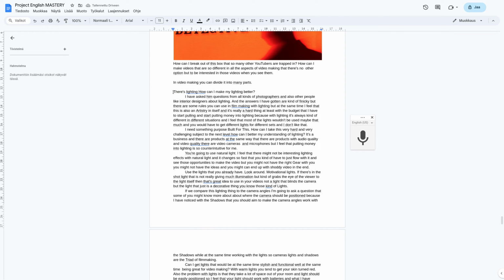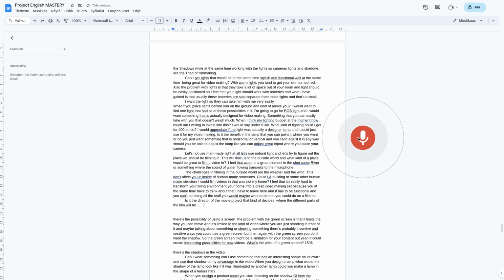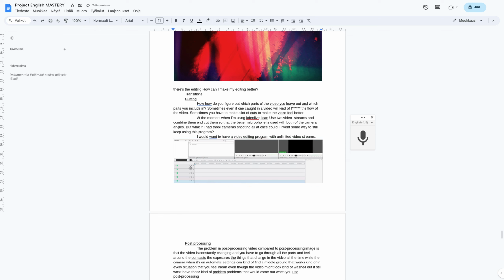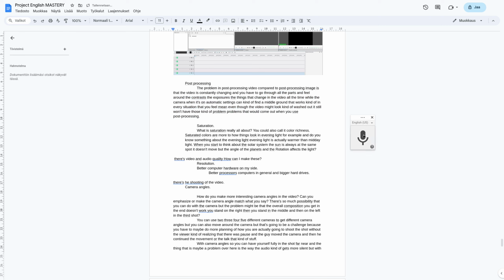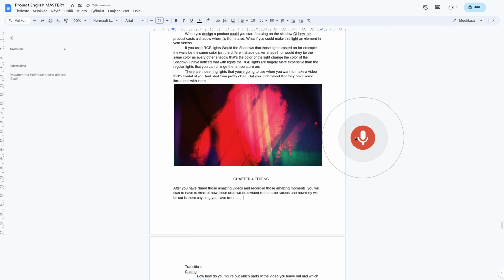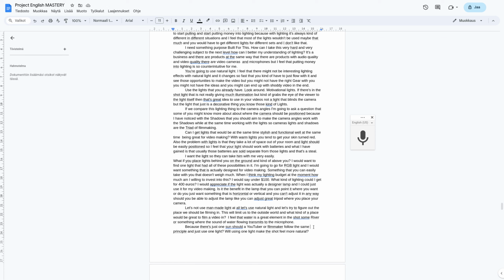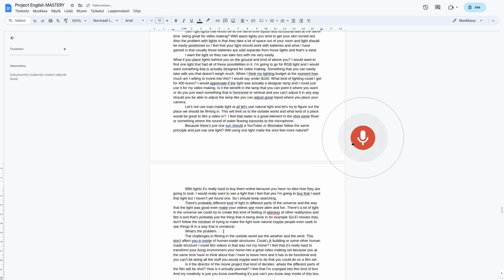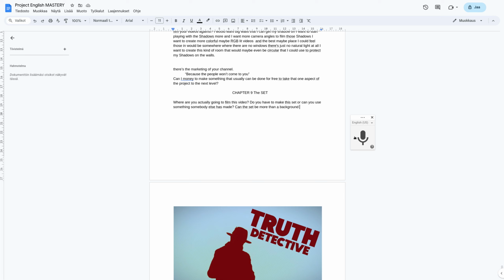Project English MASTERY - Hour 7